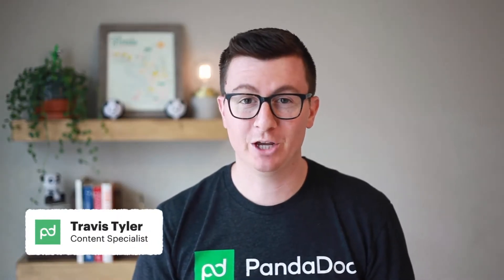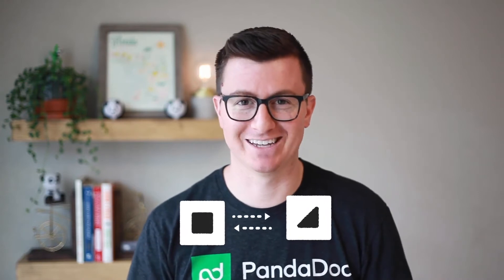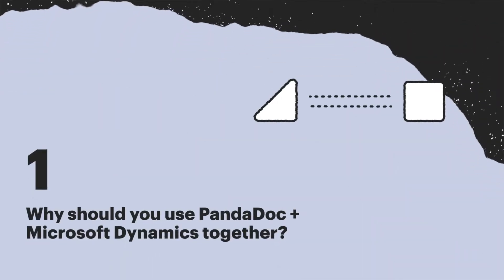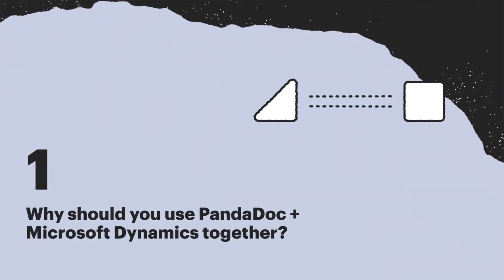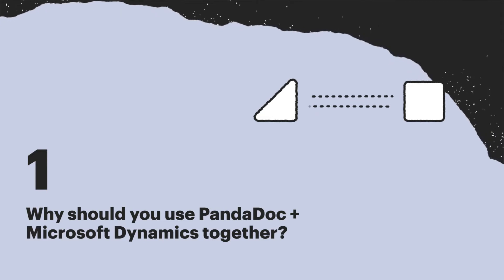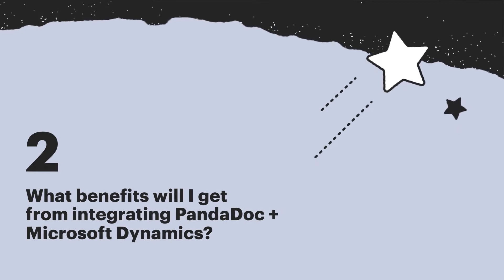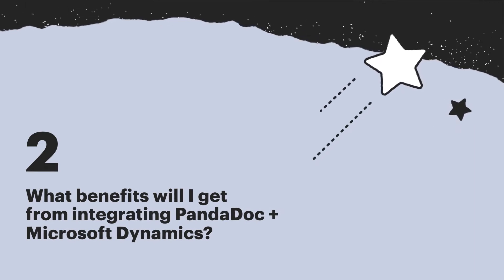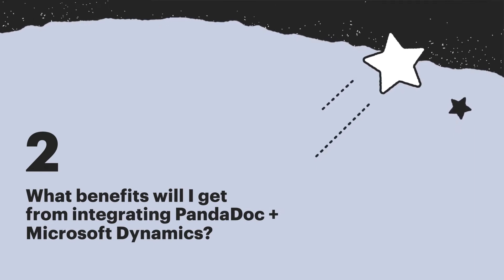Microsoft Dynamics + PandaDoc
Learn how you can maximize your business document automation with Microsoft Dynamics CRM + PandaDoc